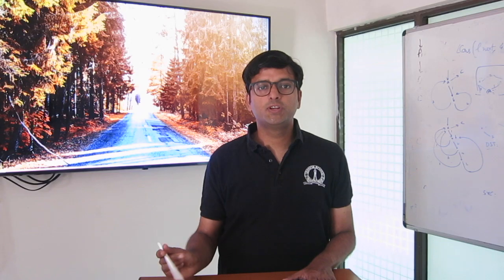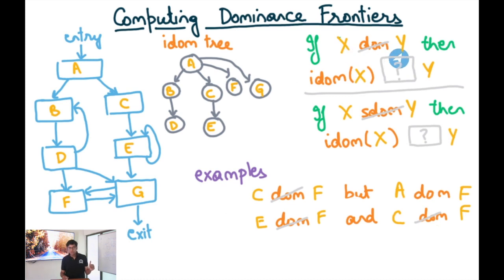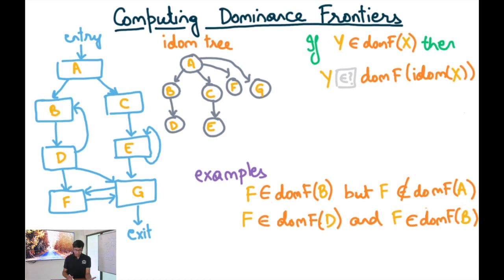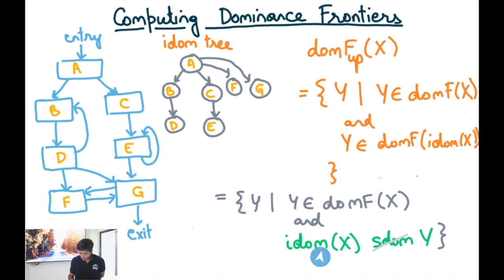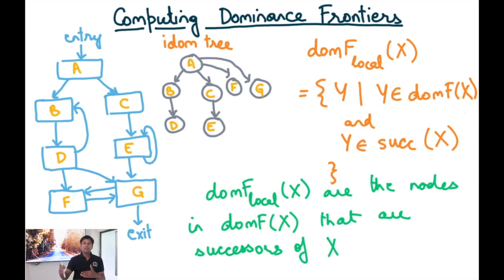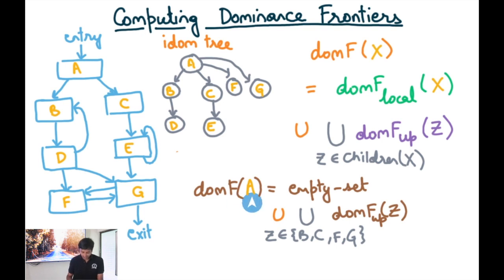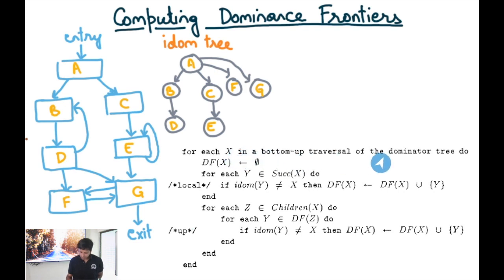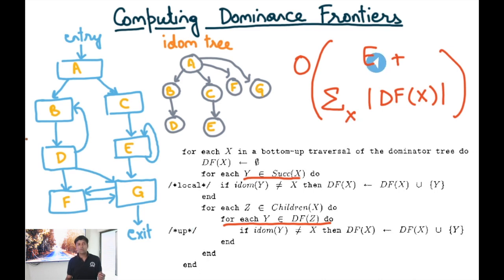Compiler Design Module 124 5: Computing Dominance Frontiers